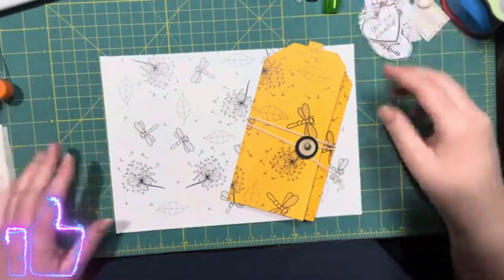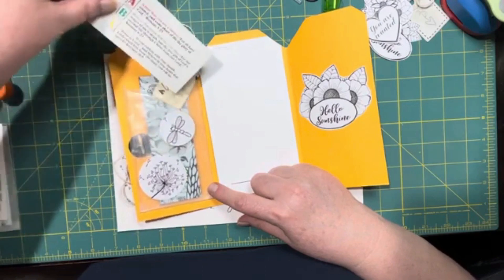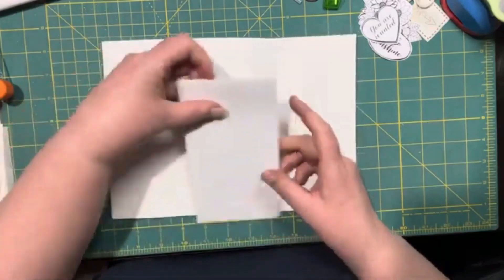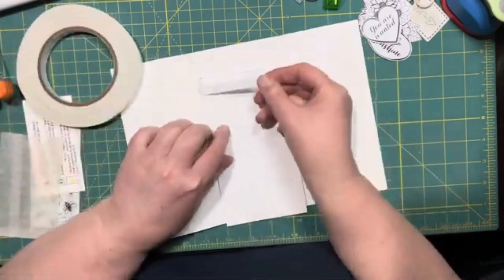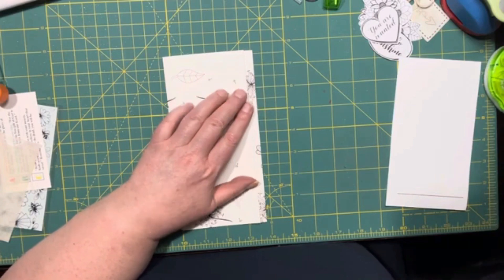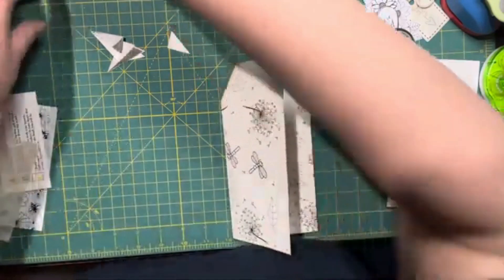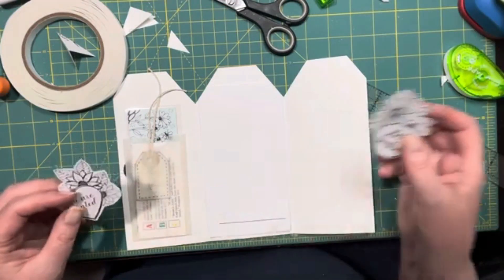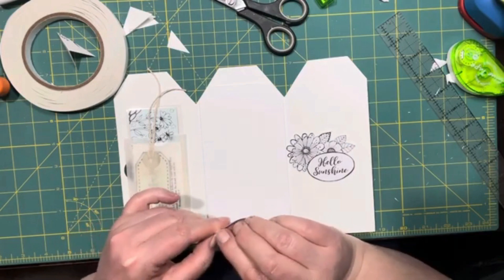Notepad tag and free printable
Making a tag with paper I designed. Make any size you like. Also putting pocket in. To get your free printable, check the pinned comment.